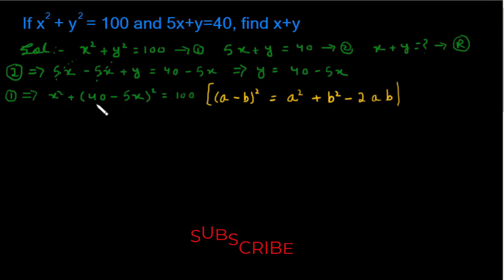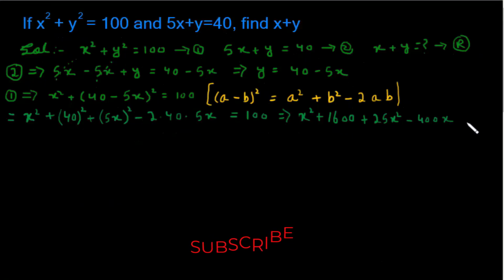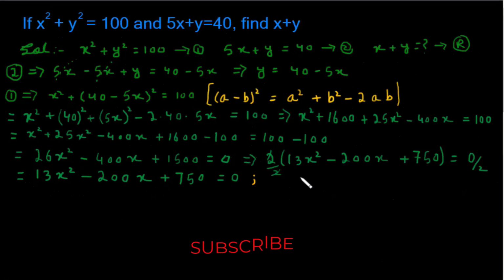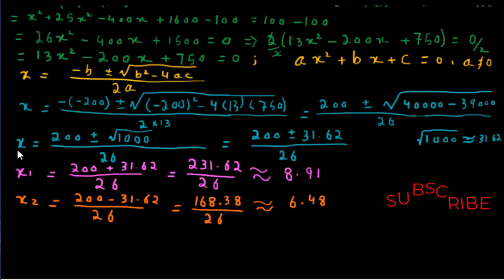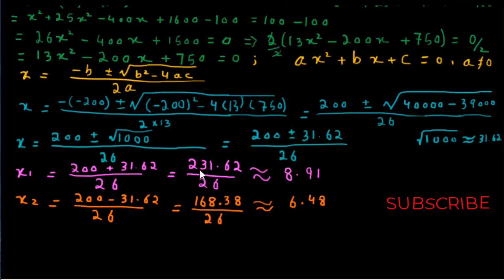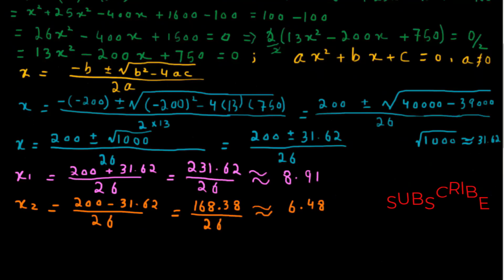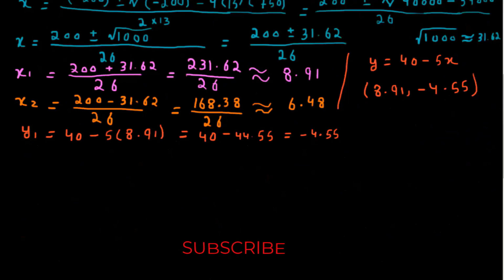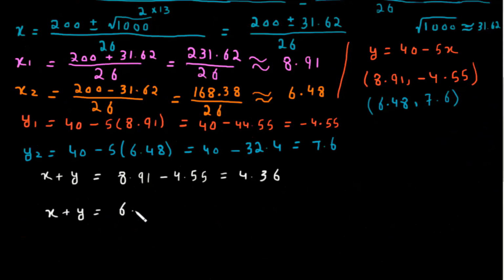Crack This Math Puzzle like Pro: Find 𝑥 + 𝑦 in Minutes! | Genius Algebra Trick | Can You Solve This?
Solve This Viral Math Puzzle in Seconds! | Genius Algebra Trick

Struggling with systems of equations? In this video, I’ll show you how to solve
x2 + y2 = 100 and 5x+y=40 to find x+y in just a few minutes! Perfect for students and math enthusiasts. Don’t forget to download the FREE practice worksheet in the description!

📌 What You’ll Learn:

Step-by-step method to solve systems of equations.

How to find x+y quickly and confidently.

Tips to tackle similar problems in exams.

🔗 Download the FREE Practice Worksheet: []

💡 Next Video: "How to Solve Quadratic Equations in Under 3 Minutes!"